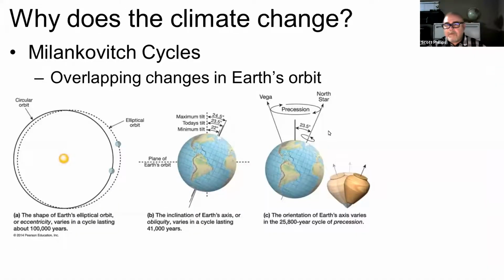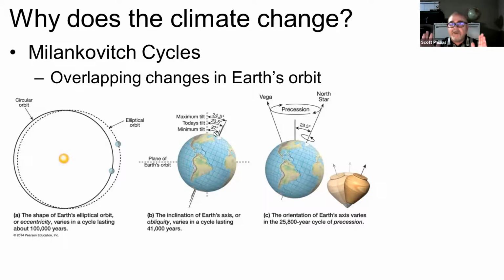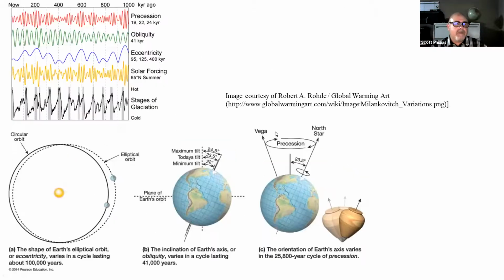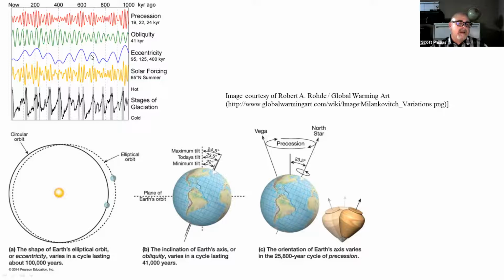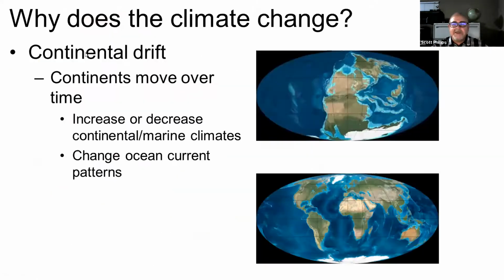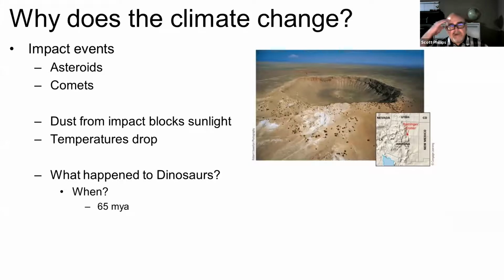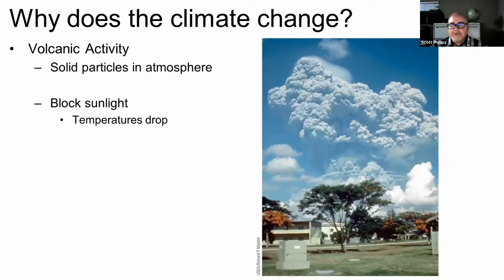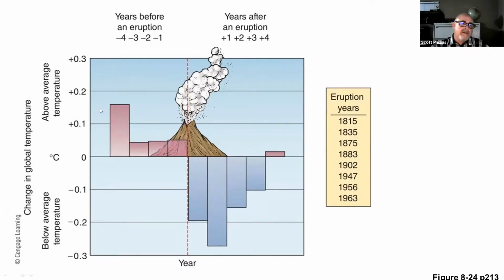GEOG 01 S3L3C Climate Change - Drivers